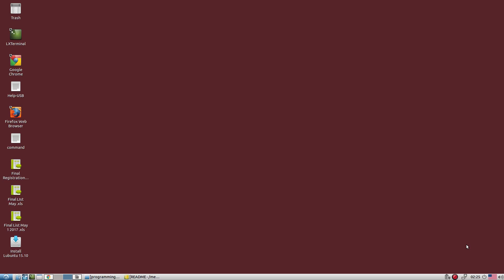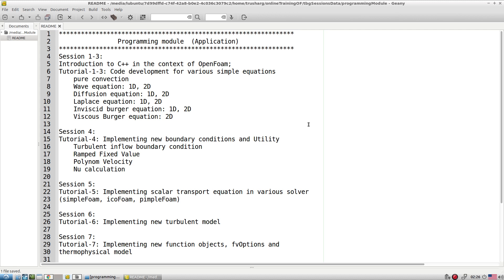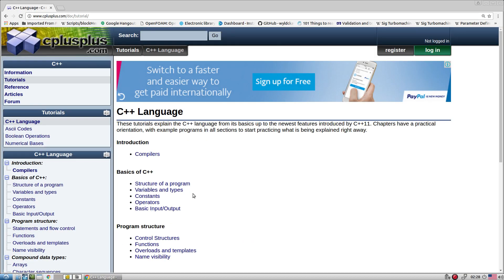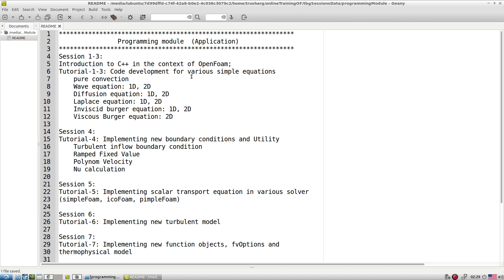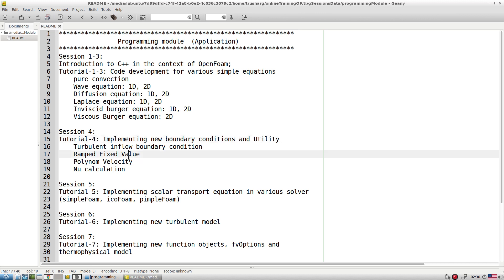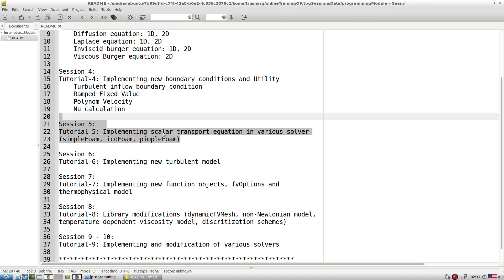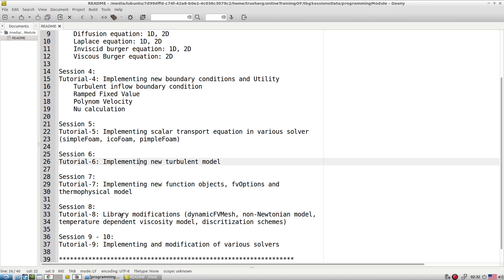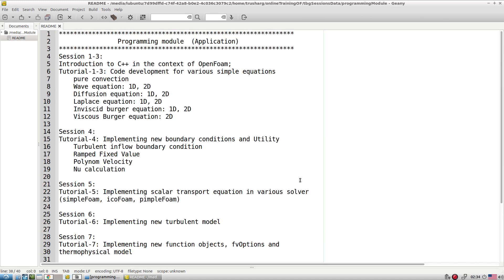OpenFOAM Programming Training - Module 3 | Session 01 - Part 01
All tutorials can be download from the below link.

Acknowledgments

The uploaded material mainly based upon, OpenFOAM® user guide, OpenFOAM® programmer’s guide, and presentations from previous OpenFOAM® training sessions, OpenFOAM® workshops, and personal experience.

We gratefully acknowledge the following OpenFOAM® users for their training material:

    • Hrvoje Jasak. Wikki Ltd
    • Hakan Nilsson. Department of Applied Mechanics, Chalmers University of Technology
    • Eric Paterson. Applied Research Laboratory Professor of Mechanical Engineering, Pennsylvania State University
    • Tommaso Lucchini. Department of Energy, Politecnico di Milano
    • Gianluca Montenegro, Department of Energy, Politecnico di Milano, OpenFOAM Workshop Training 2008
    • Alessandro Bottaro, Wolf dynamics